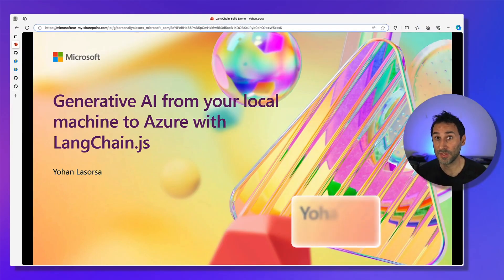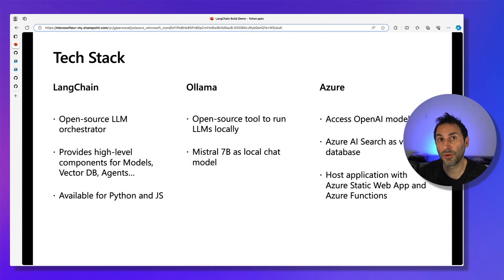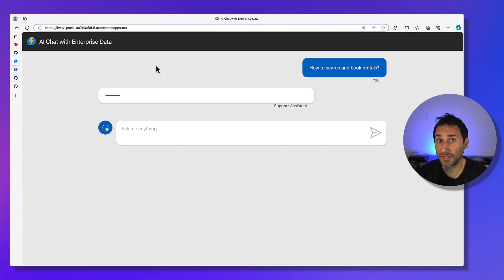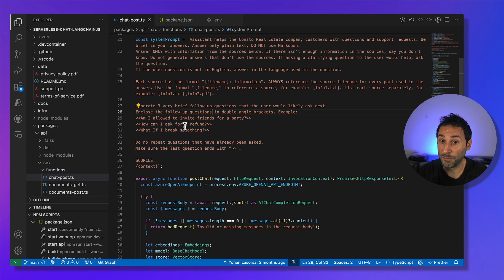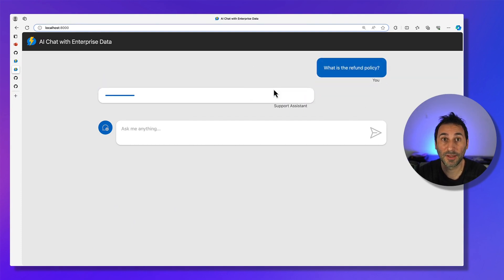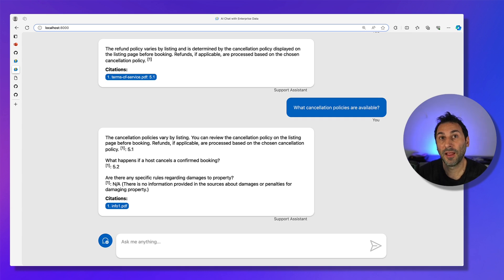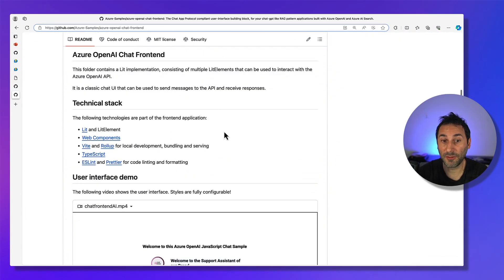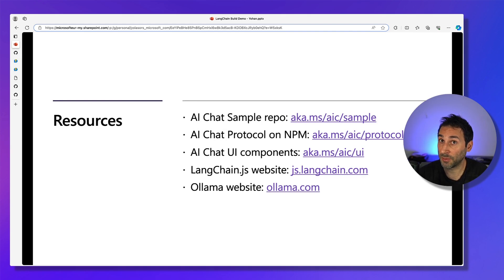Generative AI: From your local machine to Azure with LangChain.js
This demo session will dive into the the process of building a generative AI application using LangChain.js and Azure. In this session, we'll take you through the development journey, starting from an idea and progressing towards production. We'll explore how LangChain framework together with Azure AI building blocks allows you to quickly build complex AI applications at the various stages of development.

Chapters:
00:00 - Intro
01:06 - Building and Deploying AI Applications with Azure & LangChain
05:47 - Building AI Apps: Building Blocks and Infrastructure
07:50 - Wrap-up